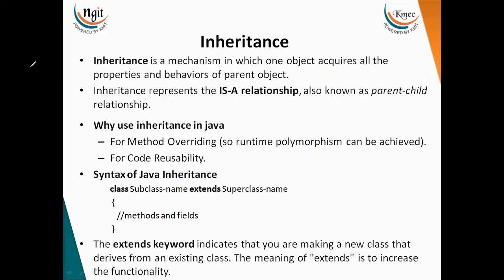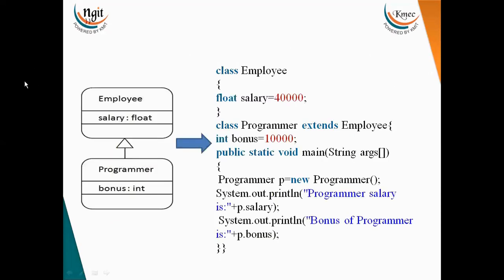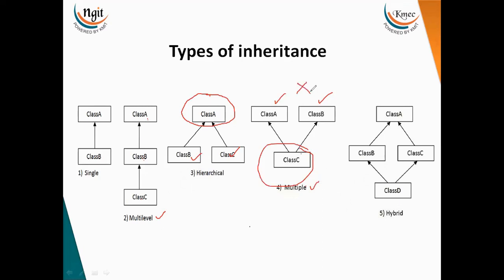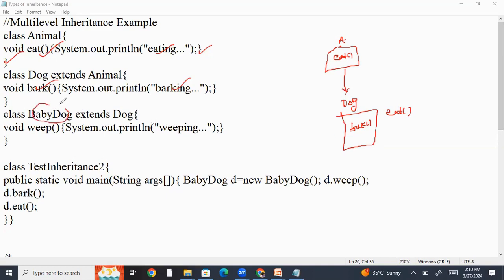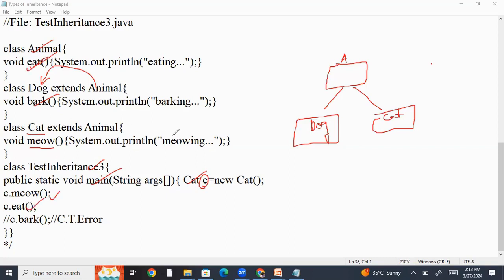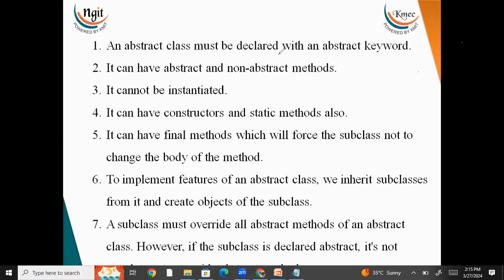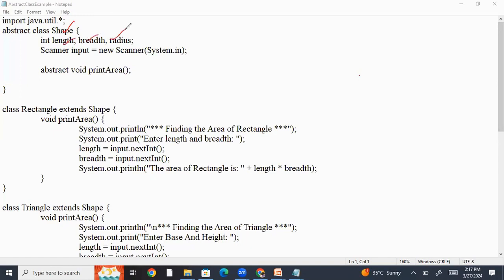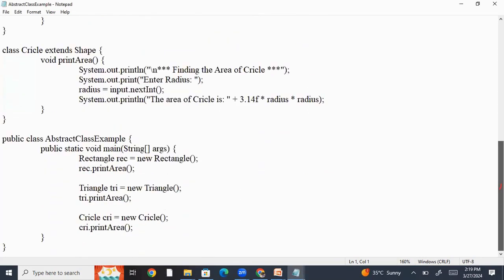1.10 Concept of Inheritance & its types and Abstract classes and methods